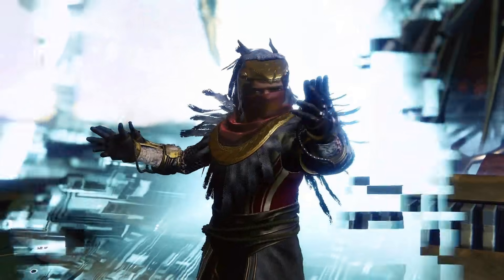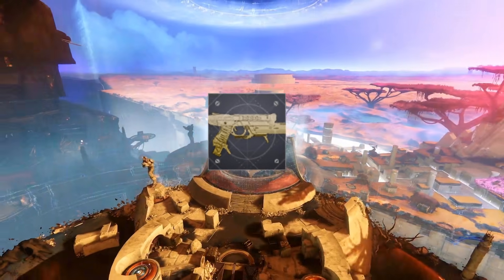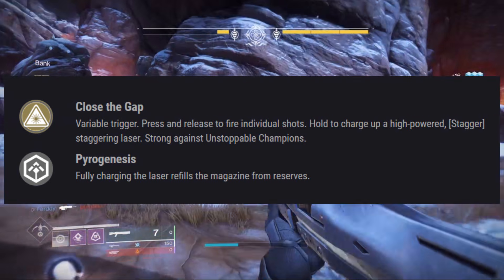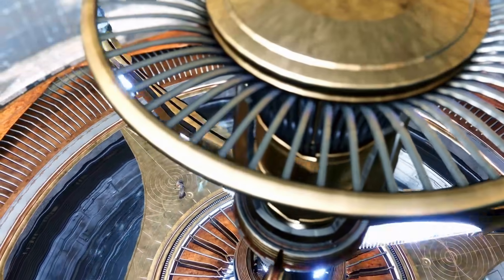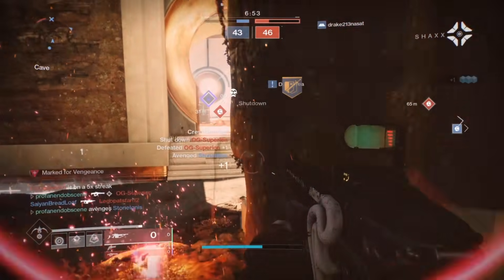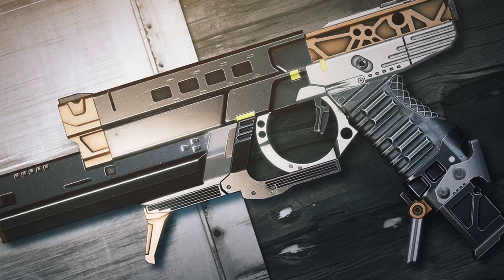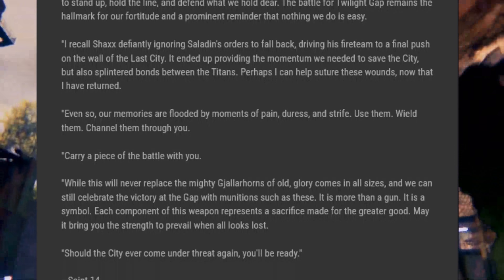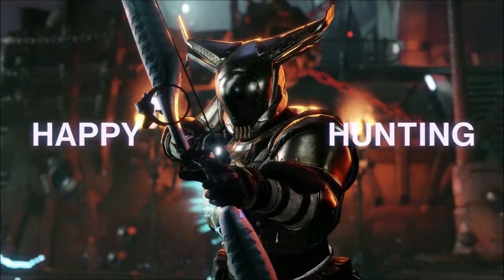DESTINY 2 | DEVIL'S RUIN EXOTIC SIDEARM PREVIEW! - NEW LASER PERK MAKES IT BETTER THAN SYMMETRY!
In today's video Profane goes over the currently known perks, stats, quest, lore and more for the Devil's Ruin Exotic Sidearm which will become available on January 17th during Season of Dawn.

🎮 HELPFUL LINKS 🎮

Profanendobscene

⚜️ Find Profane on PSN/PC ⚜️
Profanendobscene